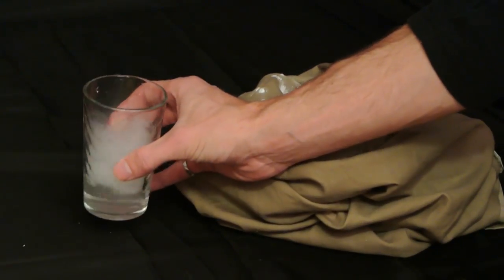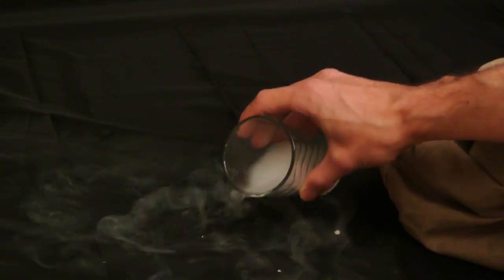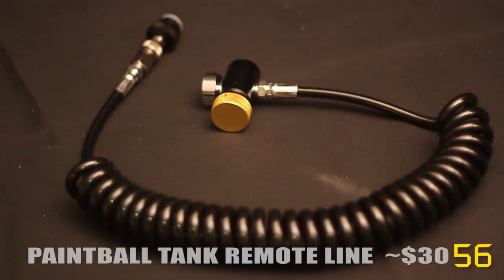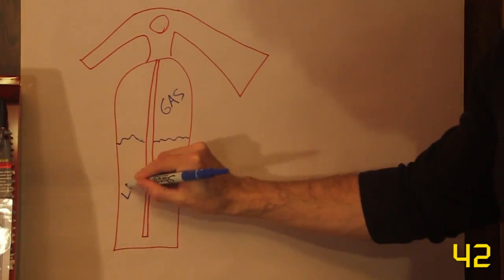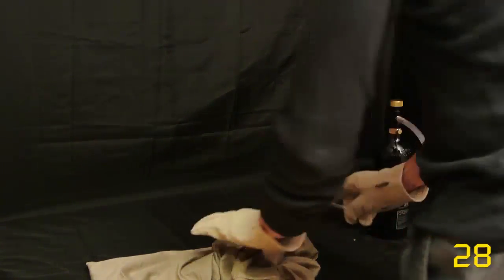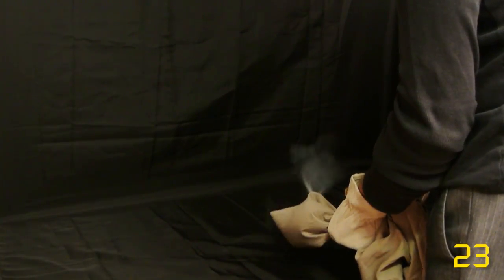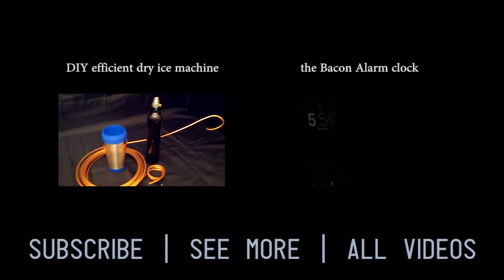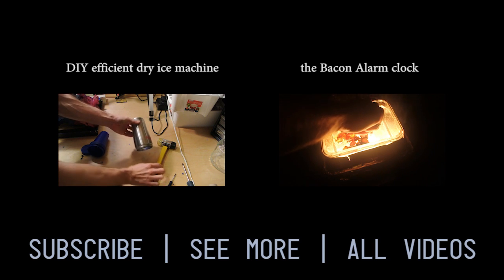Make your own Dry Ice from a Paintball Tank!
Here's an easy way to make dry ice and home using only a paintball tank!

Hack-A-Minute's are videos on tips, tricks and life hacks in exactly one minute!

His method used a CO2 fire extinguisher, but I've discovered you can also use paintball CO2 tanks -- something a bit easier to acquire!

CO2 only exists as a liquid under extreme pressures. When the tank is open, the liquid quickly expands into a gas, and due to ideal gas law this causes a huge temperature change due to the change in volume and pressure. This sudden expansion of gas super cools the hose, fittings, and bag, and as more liquid CO2 comes out, some of it will crystallize into dry ice because of the cool surfaces it passes.

As you can imagine, this method is not very effective -- in fact, you will only get about 1/3rd the weight of CO2 out of the bottle and into dry ice. I am working on a small DIY machine that can harvest over 70% of the CO2 from the bottle into dry ice -- it's not quite done yet though so stay tuned!

At my local paintball arena you can get any size tank refilled for about $3. This isn't a super cheap way to make dry ice, but it is convenient and easy to do! If you need a lot of dry ice I would recommend buying it from a supply store where you can get it for around $1-2/lb.

I'm also looking at making a portable SNOW GUN which you'll be able to make yourself to blast real snow on any occasion!

If you're looking for some fun things to do with dry ice, check out another one of Grant Thompson's great videos: 5 Awesome Tricks & Pranks With Dry Ice